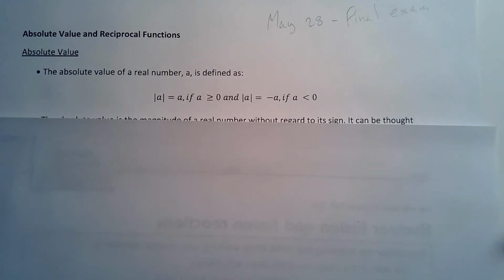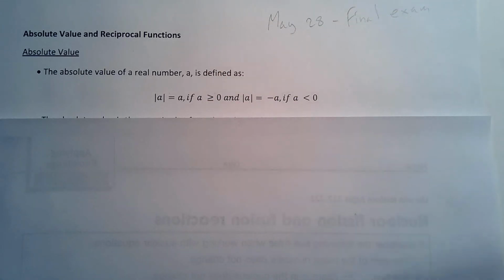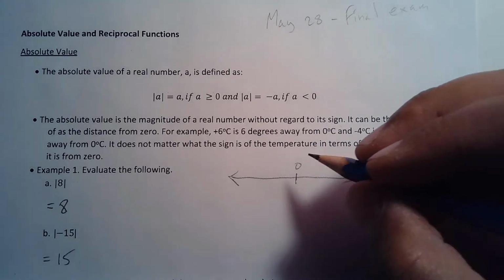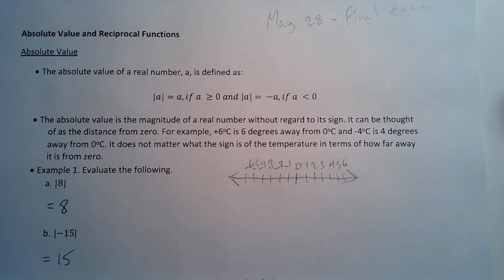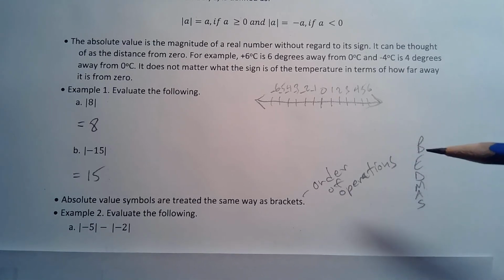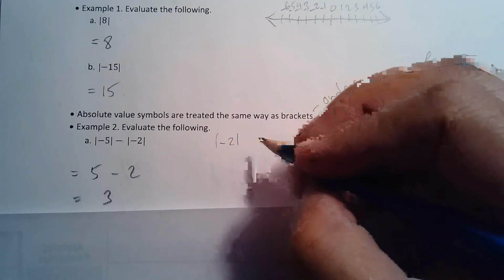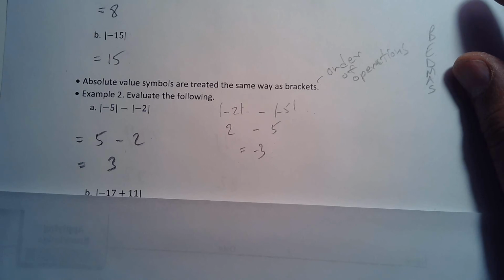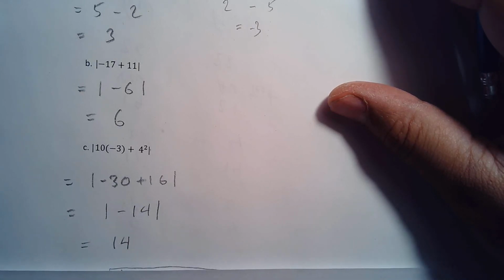math 11 absolute value